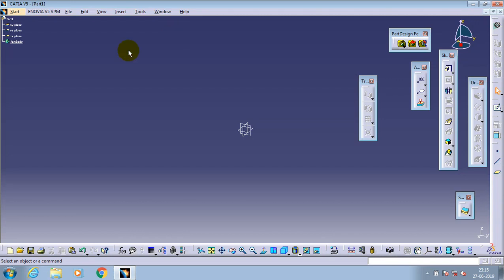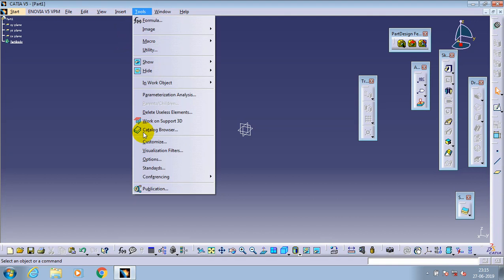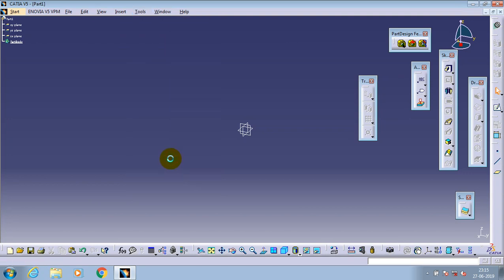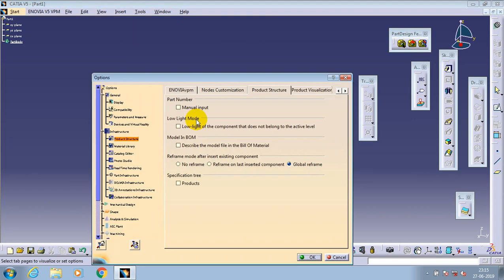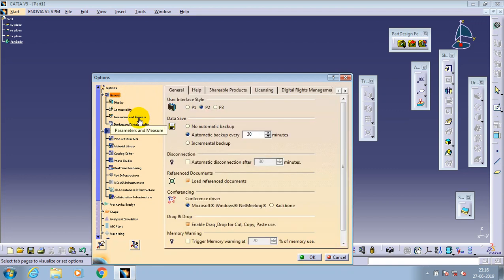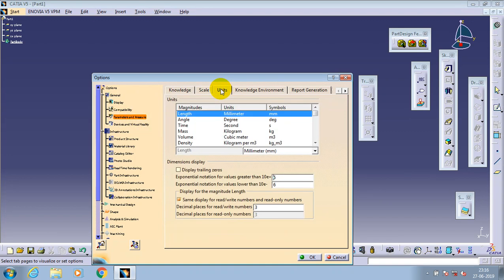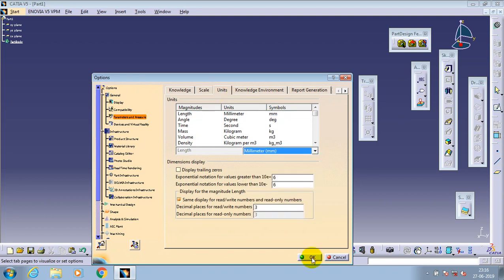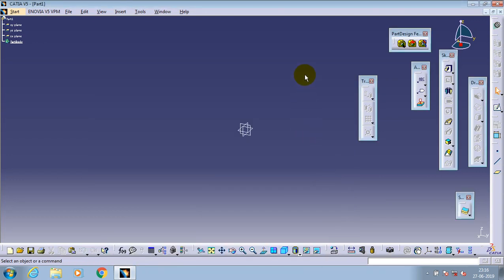HOW TO SETTING UNITS IN CATIA V5R20